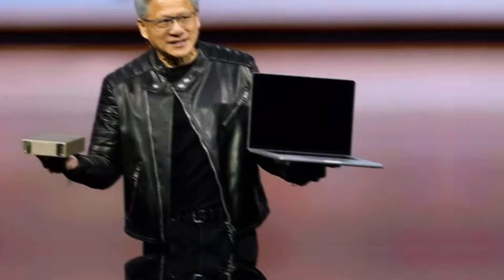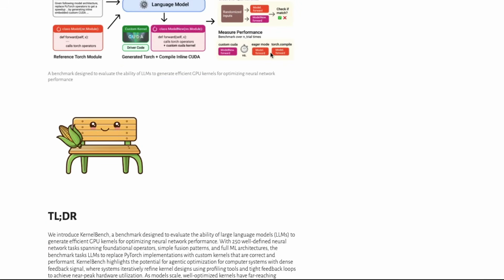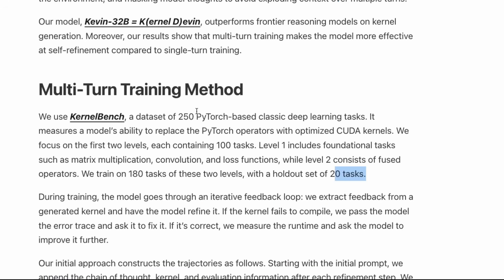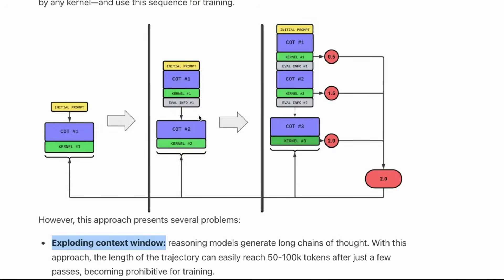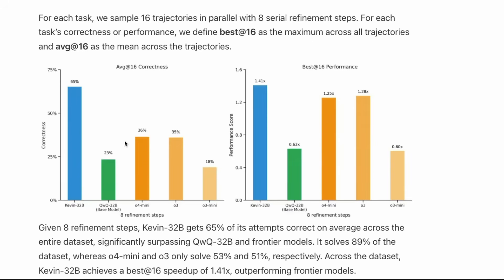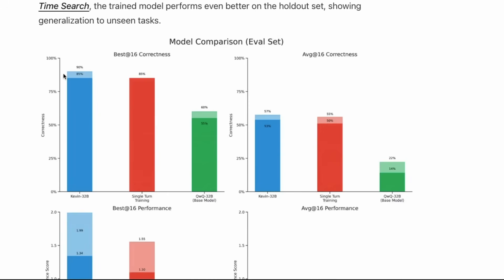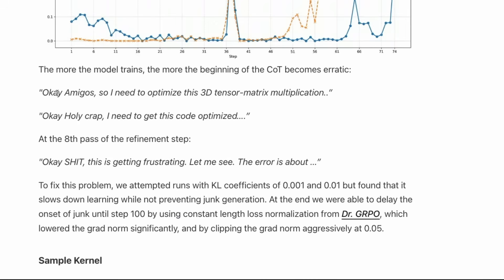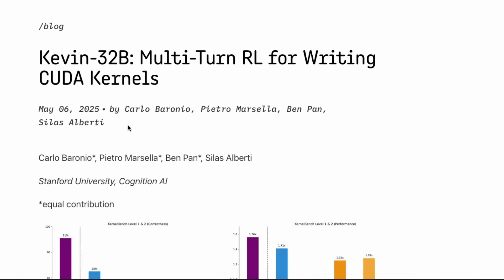Devin's FIRST Open Source Model Shatters OpenAI O3!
Kevin-32B is a 32-billion-parameter open-source language model (“K(ernel D)evin”) developed by Cognition AI in collaboration with Stanford University researchers, released on May 6, 2025.
Cognition
 It is specifically trained via multi-turn reinforcement learning (RL) to iteratively generate, compile, and refine CUDA kernels using feedback on compilation errors and runtime performance.
Cognition
 Compared to frontier code-generation models such as OpenAI’s o4-mini and o3, Kevin-32B achieves substantial gains—65% average correctness vs. 53%/51%, and solves 89% of KernelBench tasks vs. ~52%—while delivering up to 9.61× speedup on example kernels.
Cognition